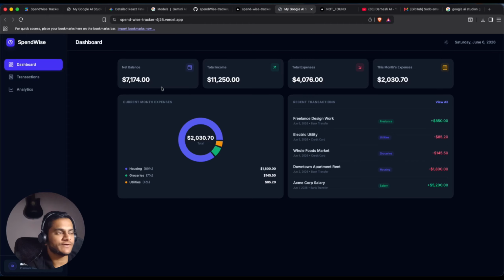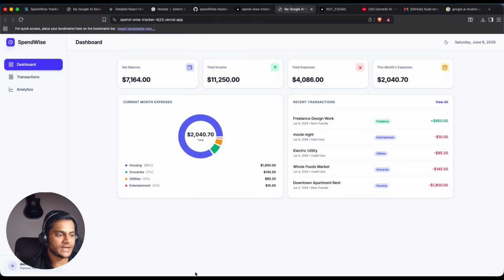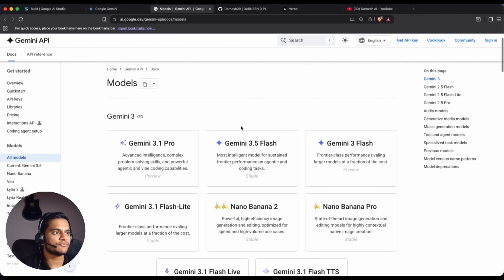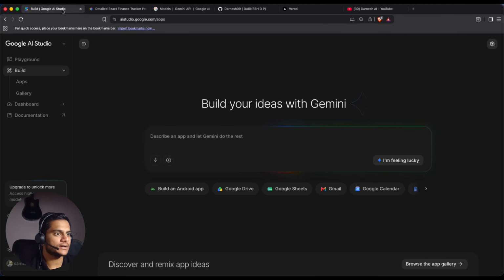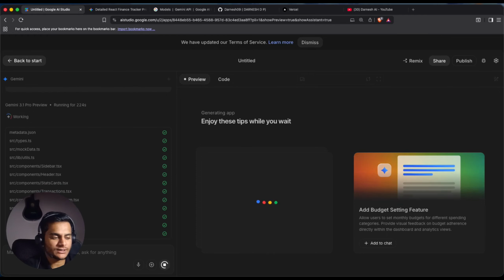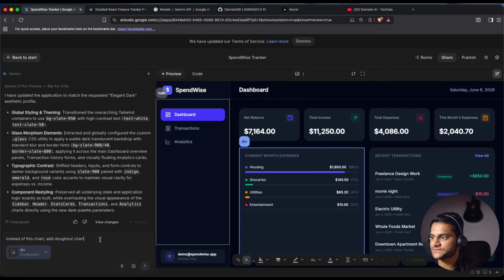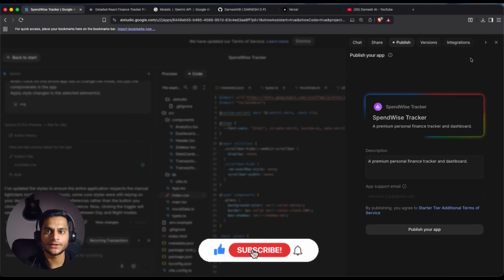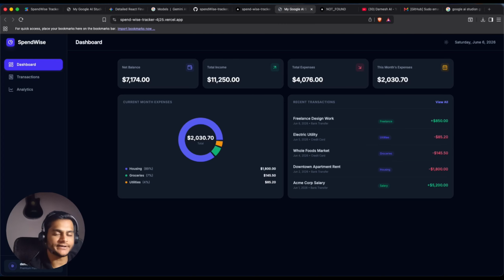🤖 Build & Deploy Apps for FREE with Google AI Studio 🤯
🚀 Build a complete Finance Tracker App using Google AI Studio, GitHub, and Vercel.

In this video, I use Gemini to generate a real app, improve the UI, push the code to GitHub, and deploy it live—without writing code manually.

✨ Features:
• Income & Expense Tracking
• Dashboard Analytics
• Filters & Categories
• CSV Report Download
• GitHub Export
• Vercel Deployment

🛠️ Tools Used:
Google AI Studio • Gemini • GitHub • Vercel • Google Cloud